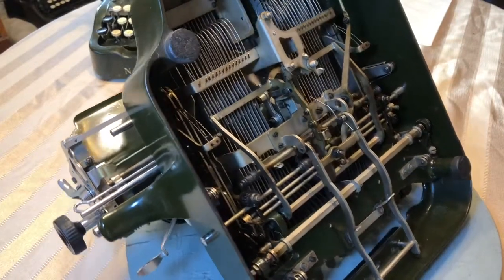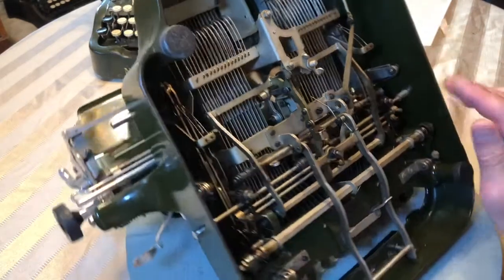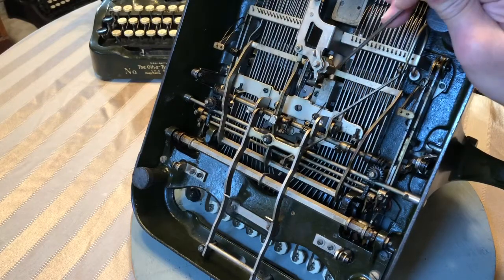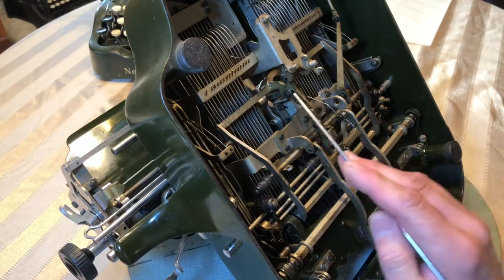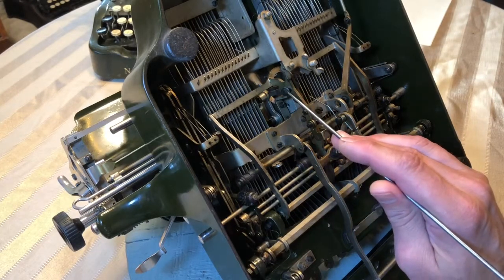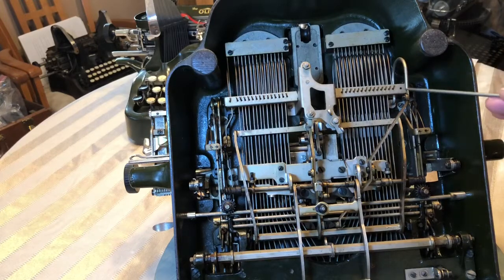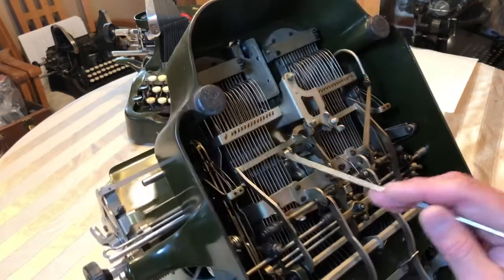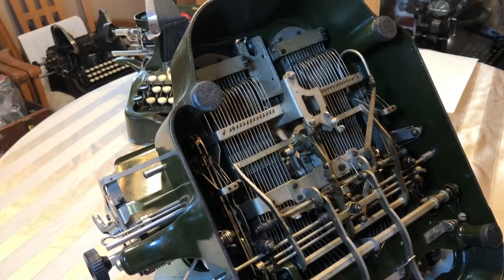Things to Adjust Under Your Oliver Typewriter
These are a few adjustment and things that have caused problems for me in the past.